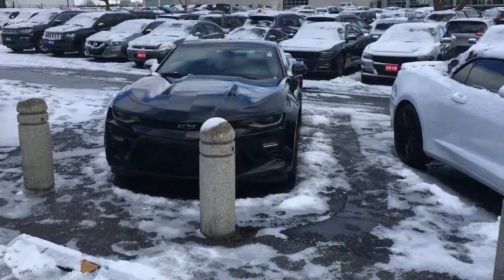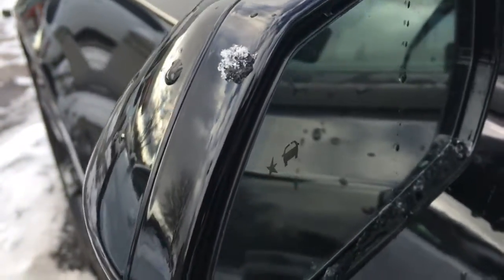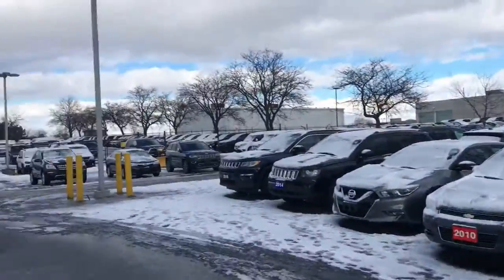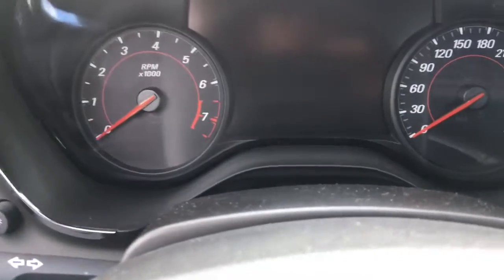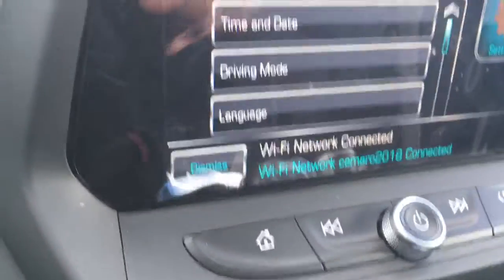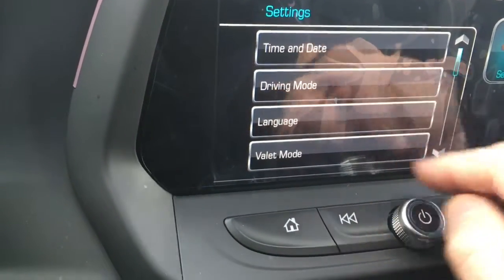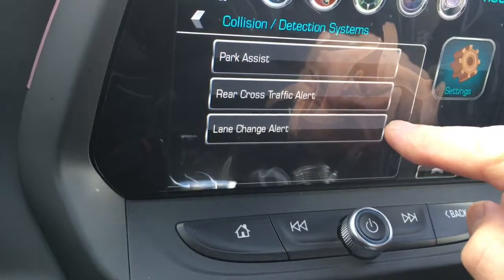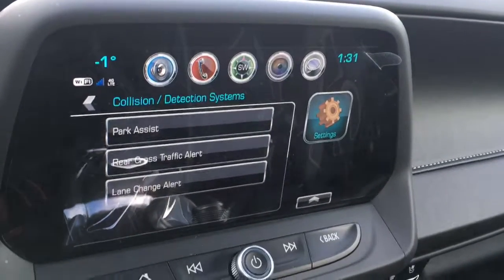2018 Camaro by Bill Klassen